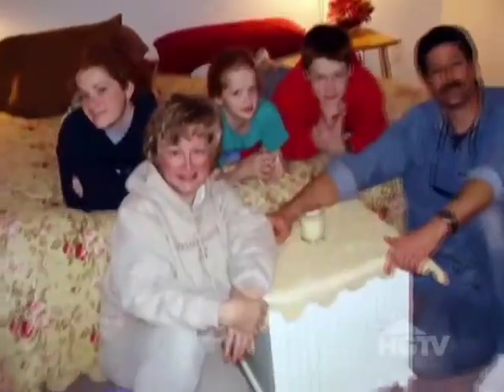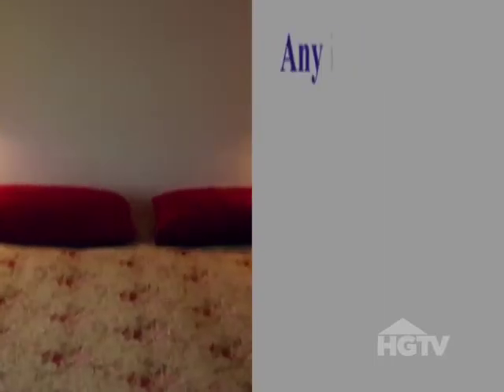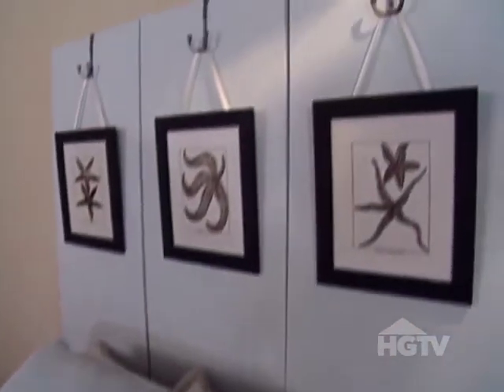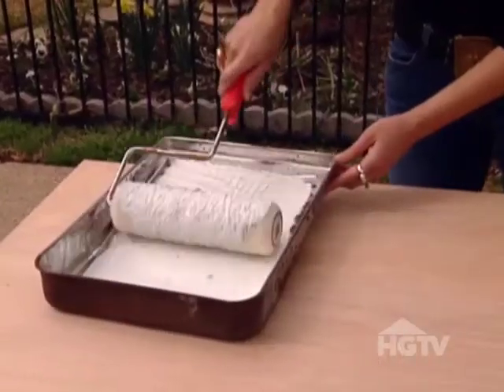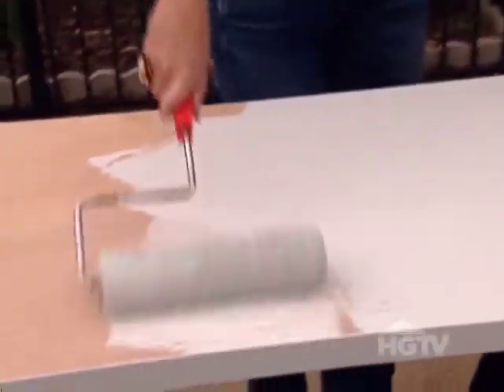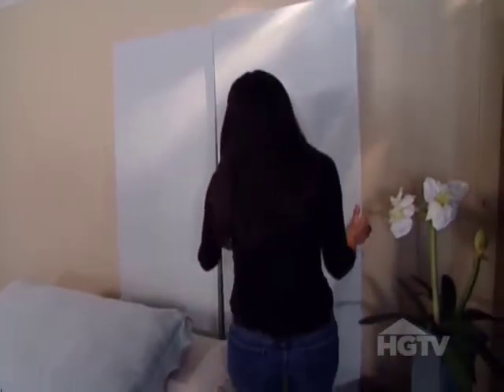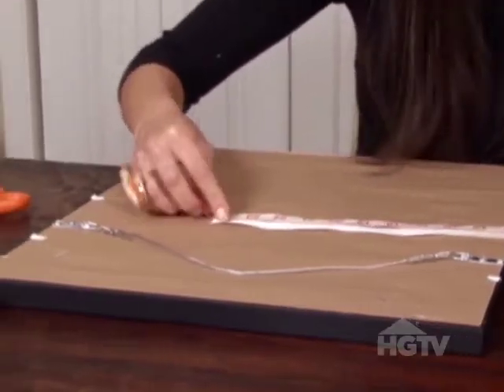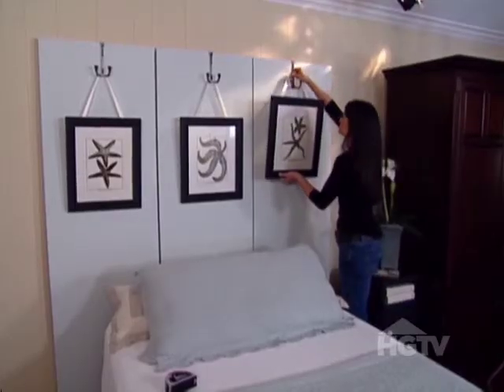Create a Dramatic Headboard | HGTV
See how easy it is to create a tall, dramatic headboard using simple doors. All you need are tall, three hollow-core doors, paint, over-the-door hooks, framed photos and some ribbon.